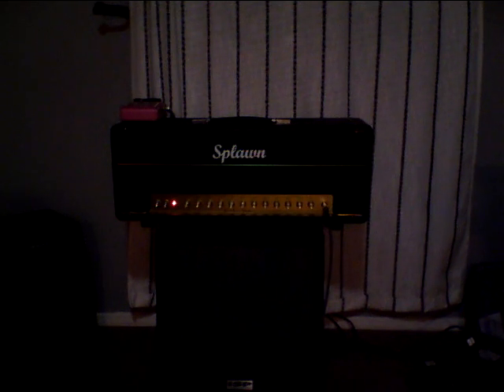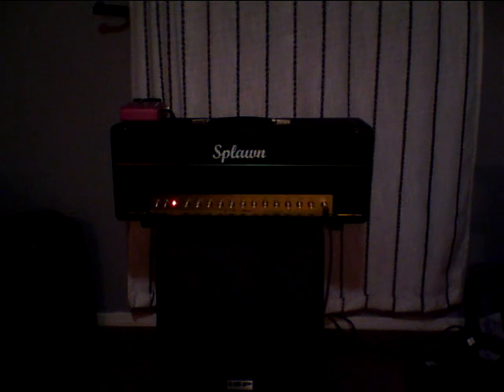Splawn 2010 Quickrod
Just a quick impromptu clip. Used a ISP ported cab loaded with a Scumback BM75LD speaker. Ran the amp at the half power setting. Used a Maxon AD999 in the loop.Used my Suhr Modern tuned down a half step. Used the OD2 engaged in the Splawn foot switch controller. I love this amp. It gives me the hot-rodded M tones I have always searched for. The amp was set to gear 1.